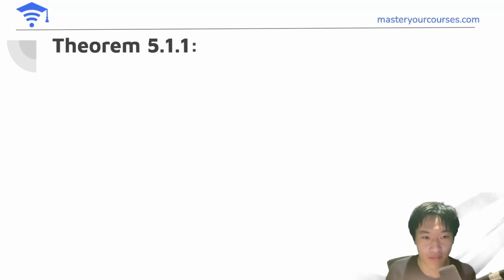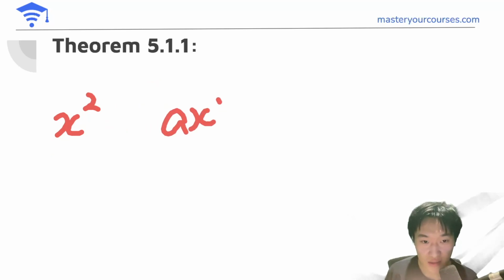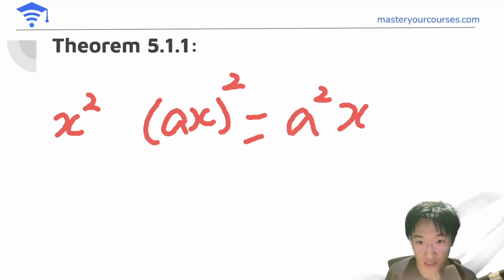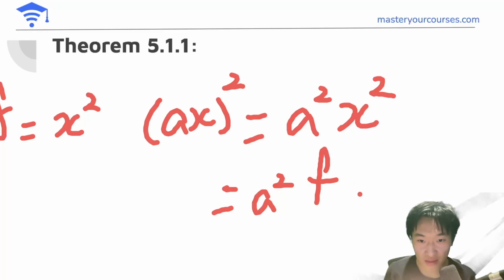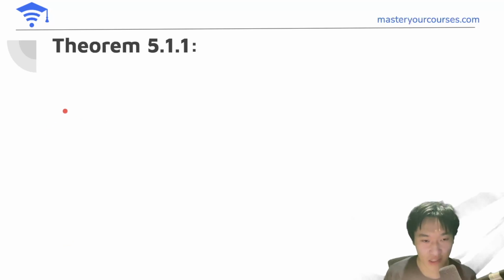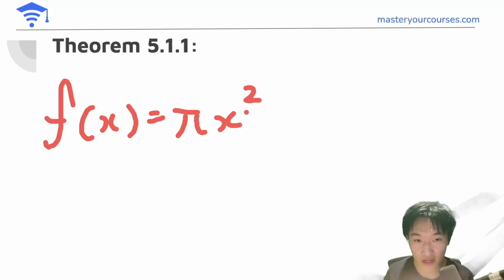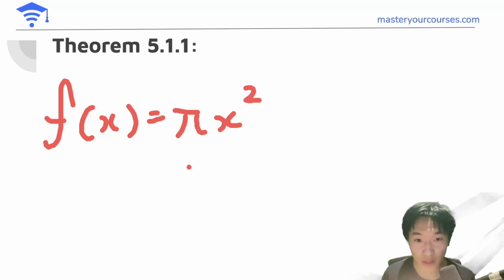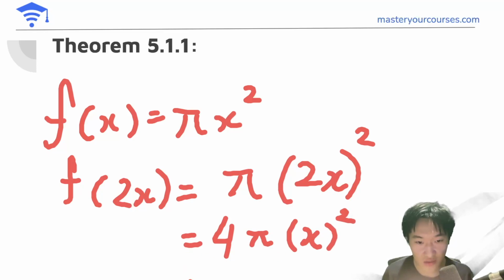Ch5.1 Volumes and Area for SAT Math